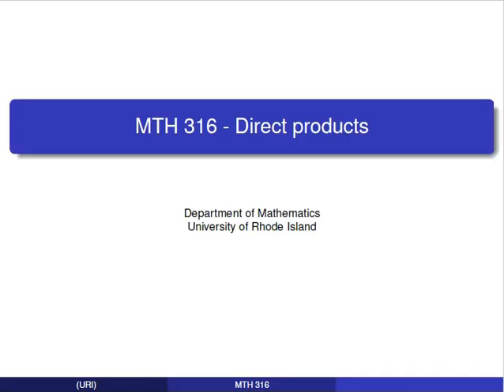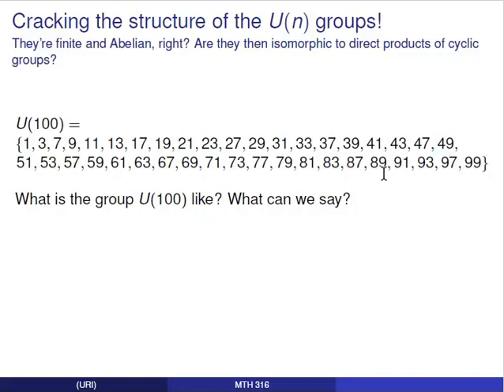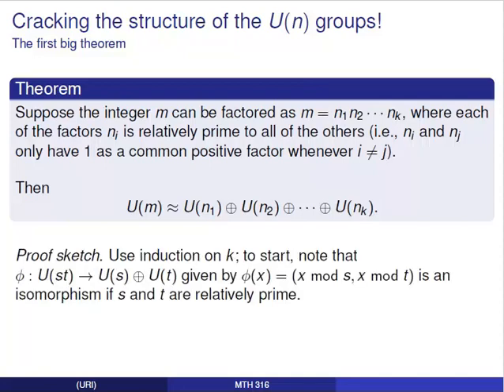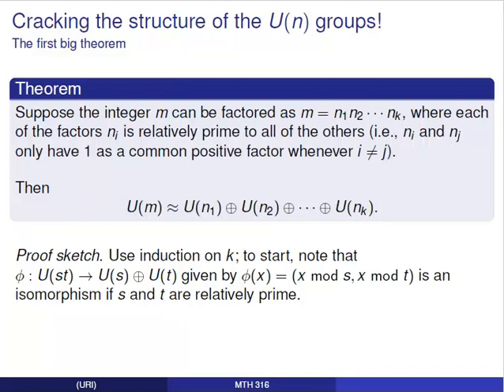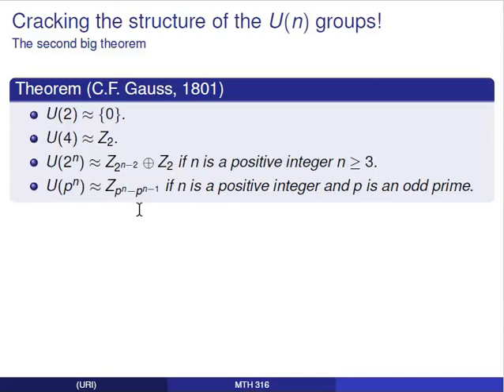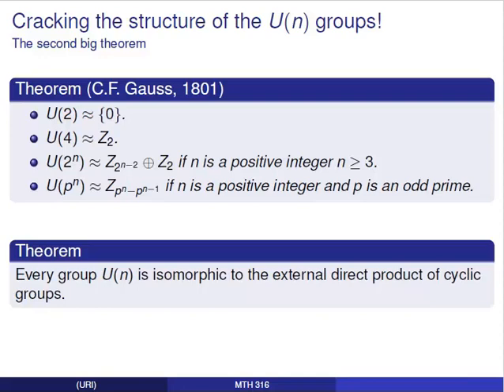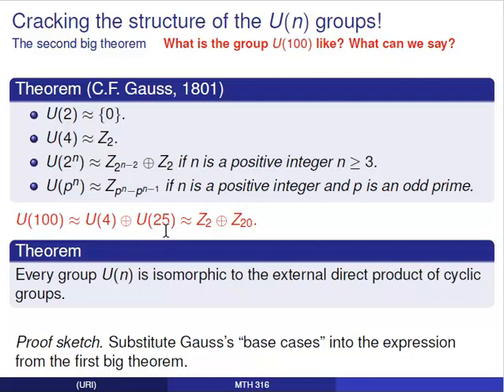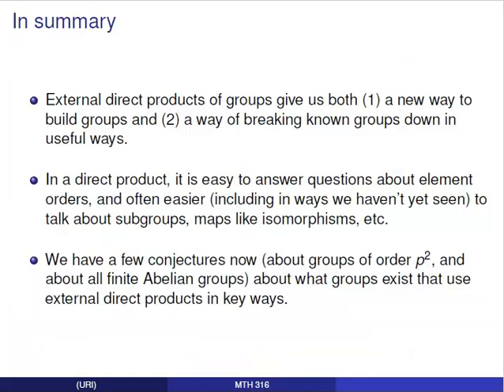Factoring the groups U(n)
Describing how to write the groups of units U(n) as direct products of cyclic groups.